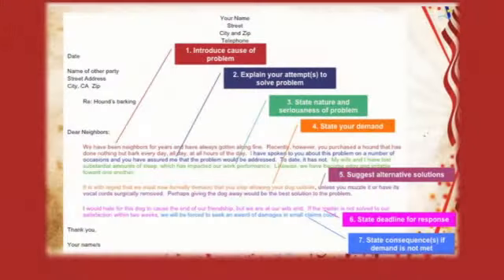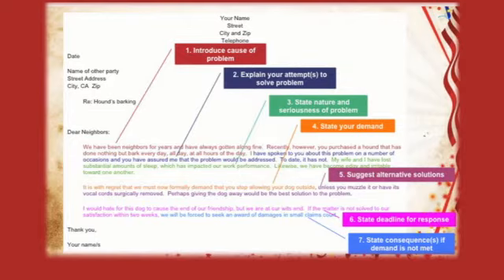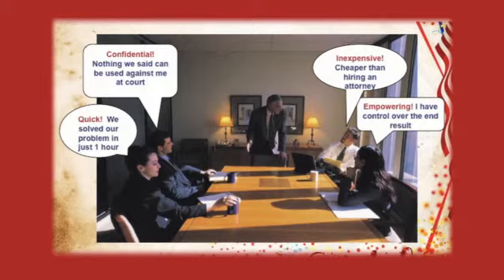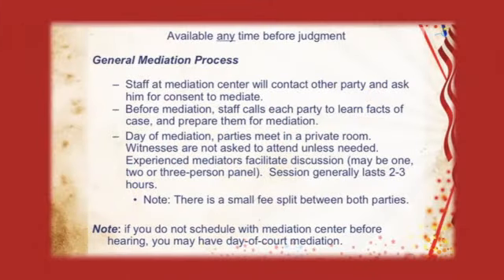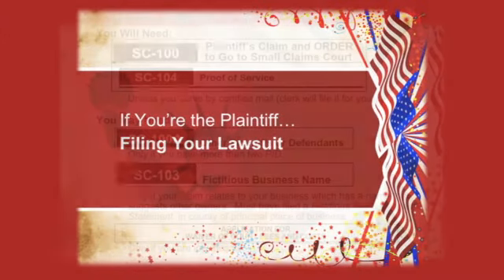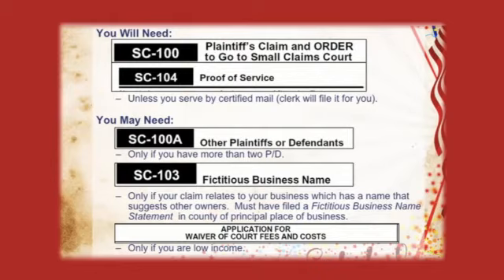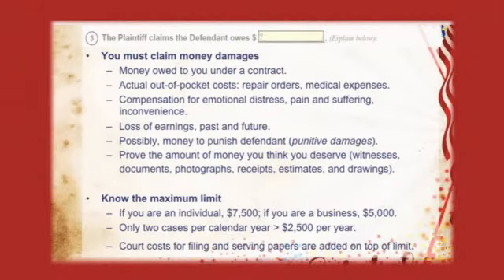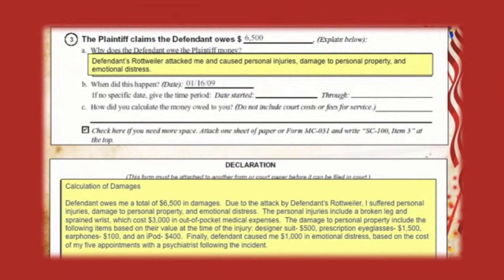Guide to Small Claims 2of5 English